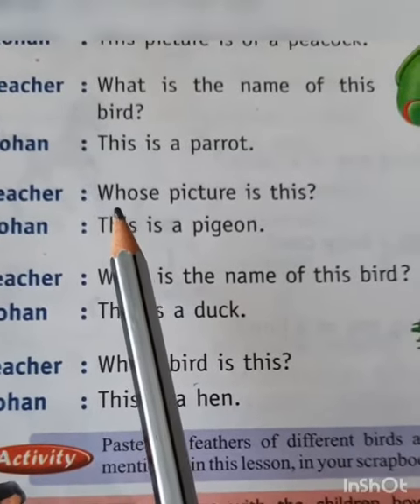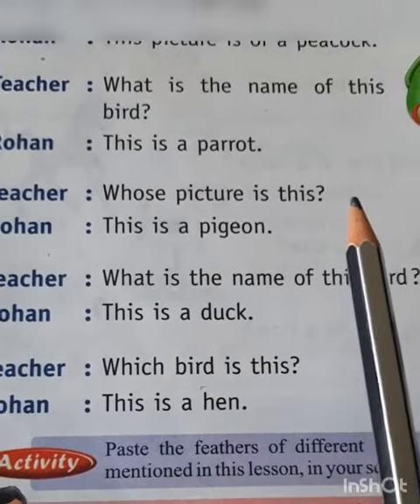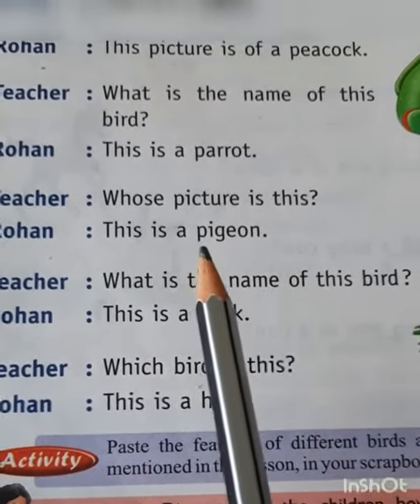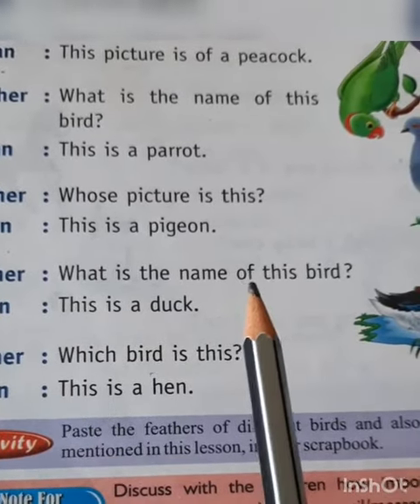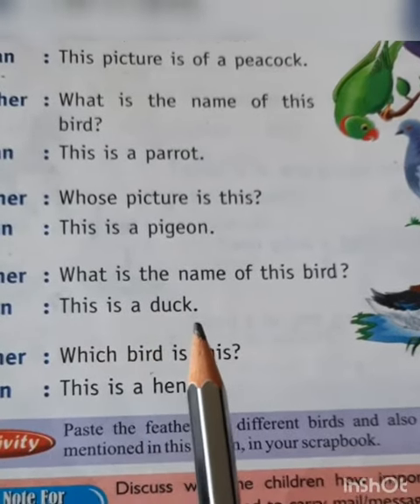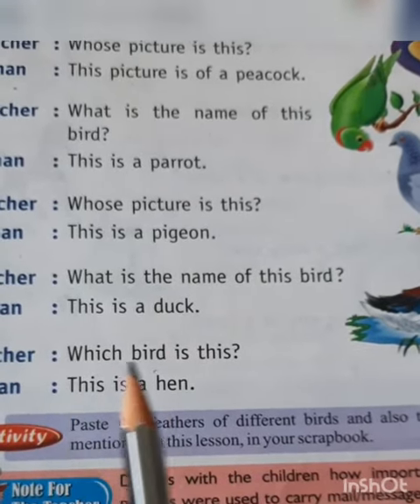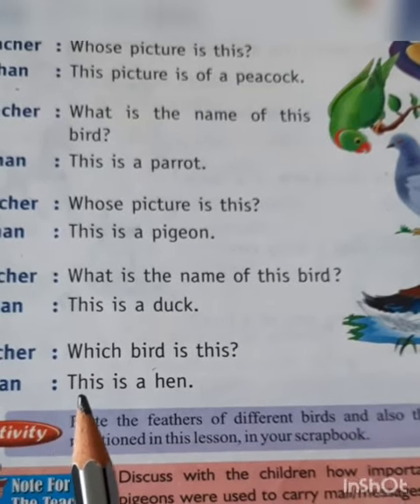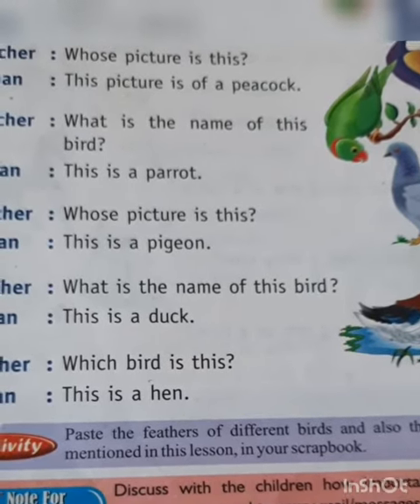Class-LKG, Subject-English Conversation, Video-86, Part-2 by Mrs Madhurika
Madhurika
Class  : L.K.G
Subject : English (conversation)
Part : 2
Video No  : 86